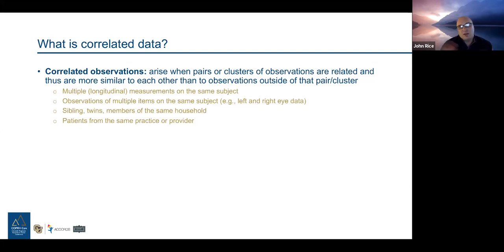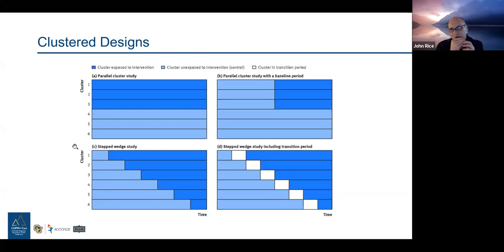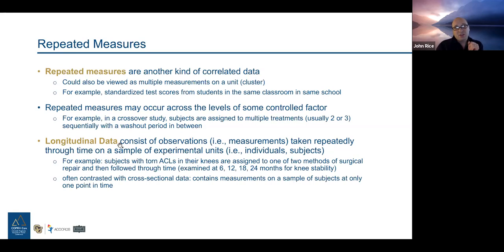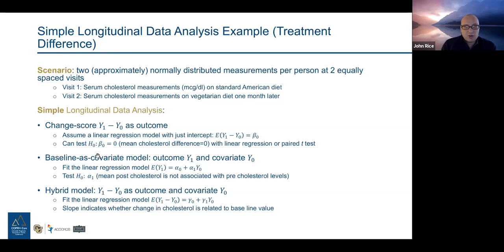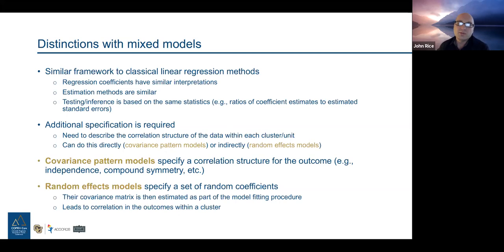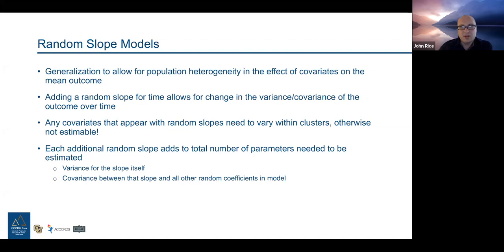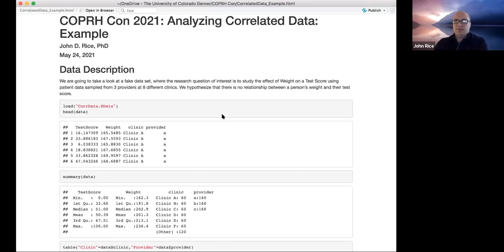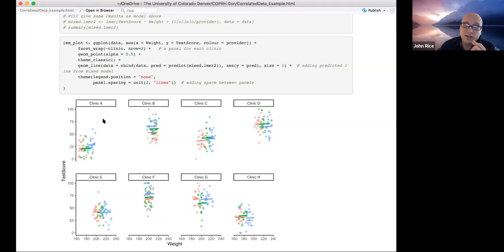COPRH Con 2021 - John D. Rice, PhD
Analyzing Correlated Data: Basics of the Linear Mixed Effects Model